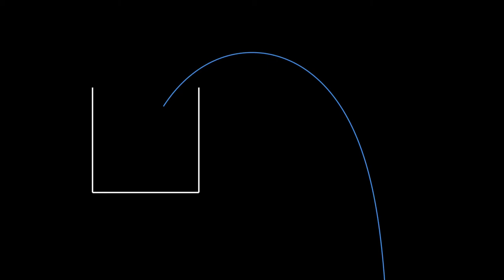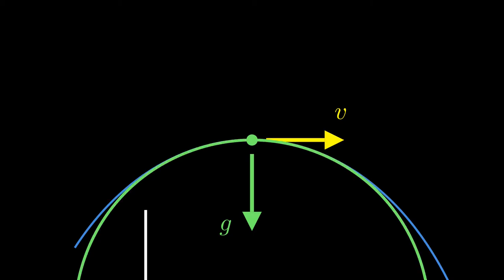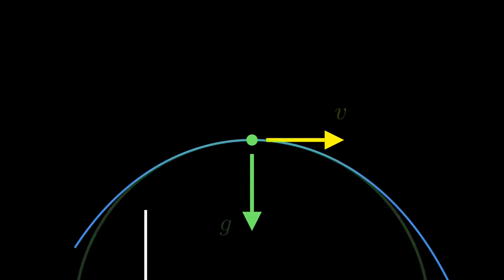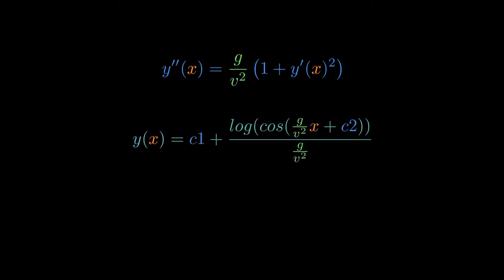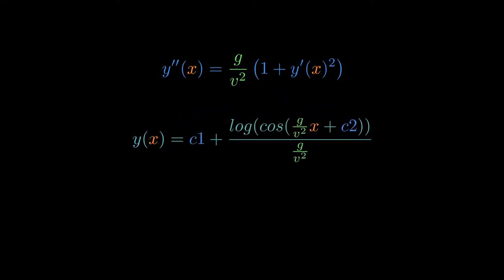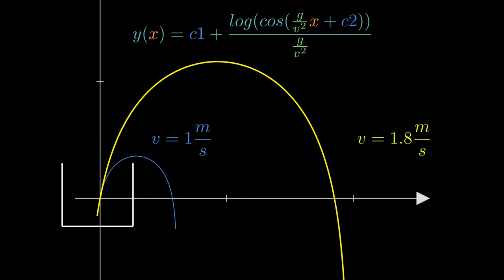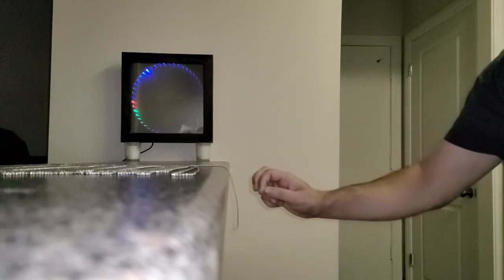chain fountain (partial) explanation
graphics were done using the manim library (started by 3blue1brown).
Here's the derivation of the differential equation:

radius of curvature at a point:
  a = v^2/R (where a is acceleration towards the center of the arc)
  g*cos(arctan(y'(x))) = v^2/R : (getting g perpendicular to the curve)
  g/sqrt(1+y'(x)^2) = v^2/R : (just trig simplifications here)

radius from second derivative:
  R = ((1+y'(x)^2)^(3/2))/y''(x)

substitute that in for R:
  g/sqrt(1+y'(x)^2) = v^2*y''(x)/((1+y'(x)^2)^(3/2))
  g*(1+y'(x)^2) = v^2*y''(x) : (exponents canceled to 1)
  y''(x) = (g/v^2)*(1+y'(x)^2)